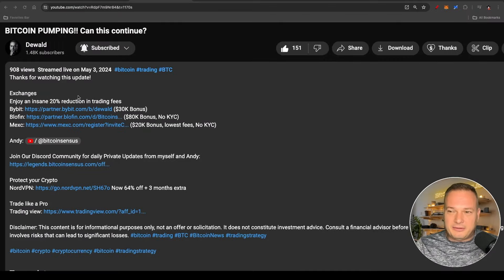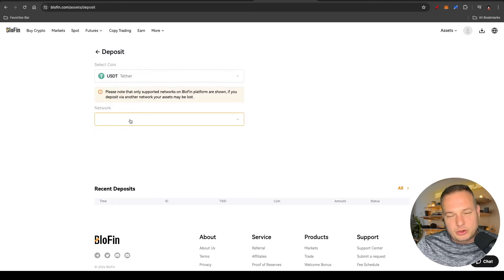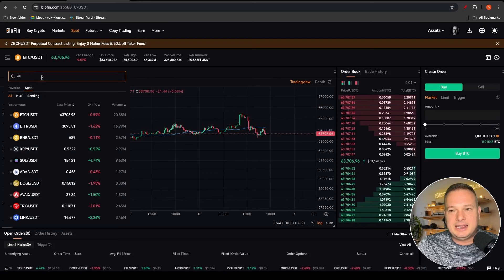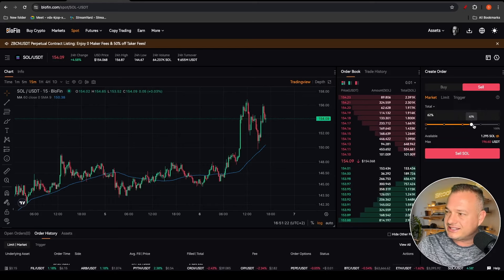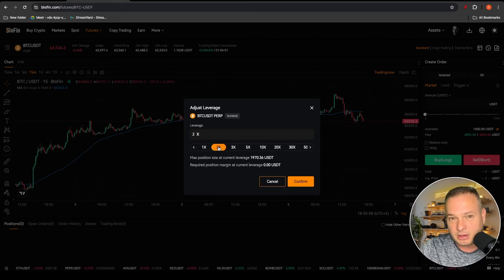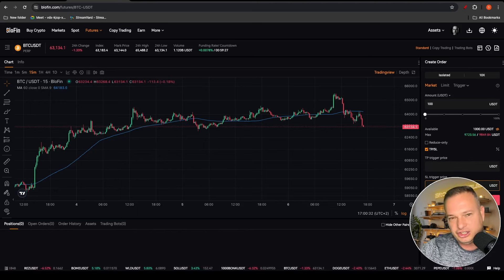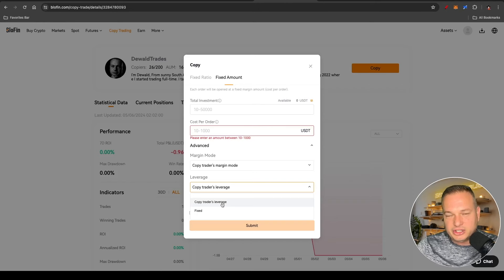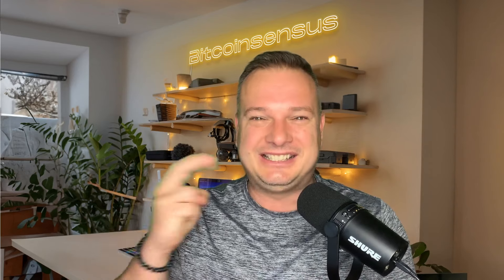How to trade on Blofin (Including Copy Trading)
Join our legends community for daily trading setups, expert insights, private live-streams and more

📈Exchanges:
💎Trade On Blofin And Get Up To $80K In Bonus ($80K Bonus, No KYC)

🔥𝗞𝗔.app - 𝗬𝗼𝘂𝗿 𝗖𝗿𝘆𝗽𝘁𝗼 𝗖𝗼𝗺𝗽𝗮𝗻𝗶𝗼𝗻!
Allowing EU users to open up a personalized IBAN number, making it easier for people to on/off ramp. Sign up and embark on a seamless crypto experience!

🛠️ Recommendations for tools:
📊 Tradingview: a charting platform and social network used by 50M+ traders and investors worldwide to spot opportunities across global markets